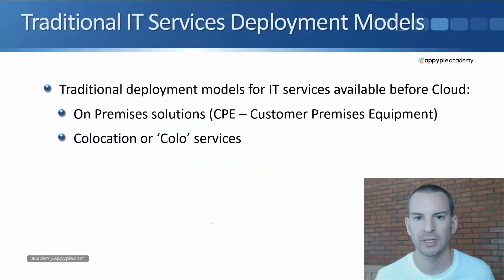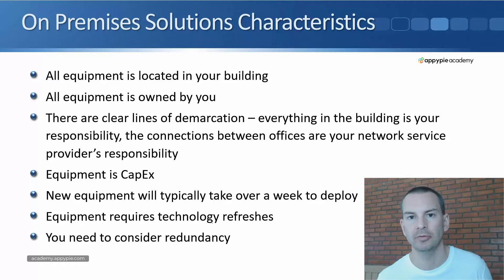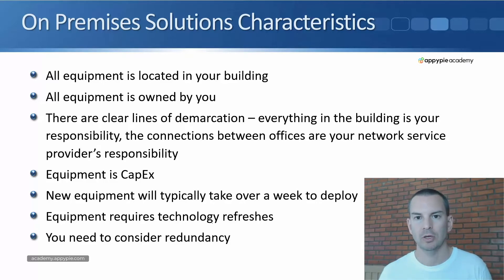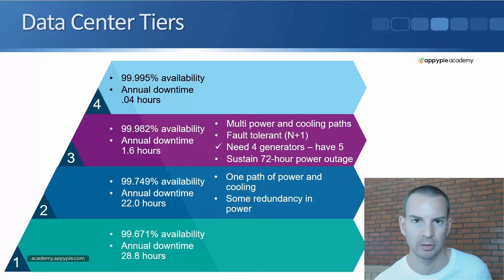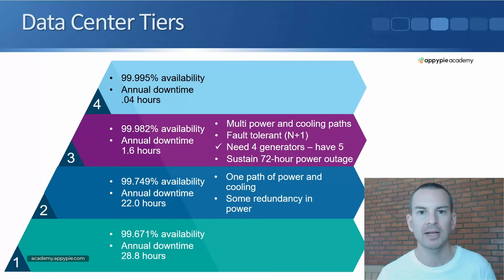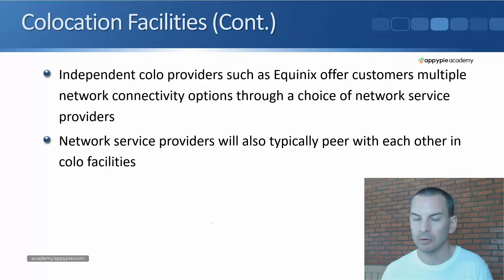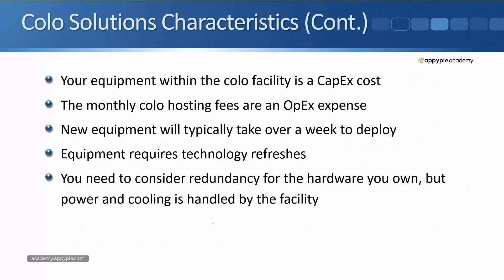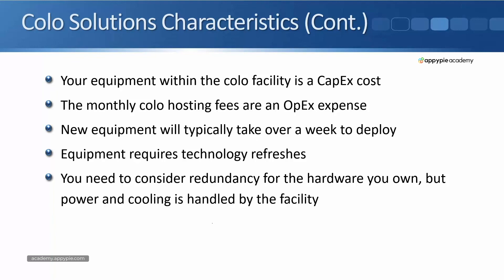Traditional IT Deployment Models - Lesson 01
To learn more about "A Practical Introduction to Cloud Computing", please